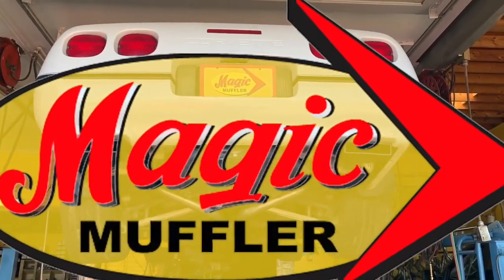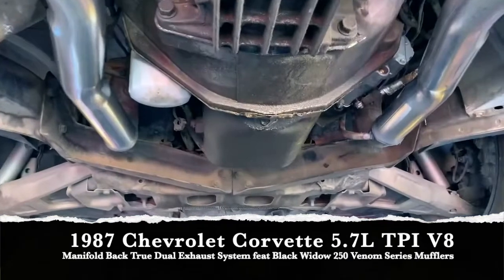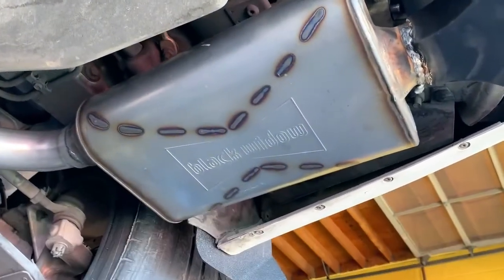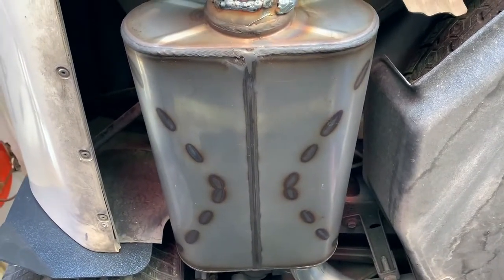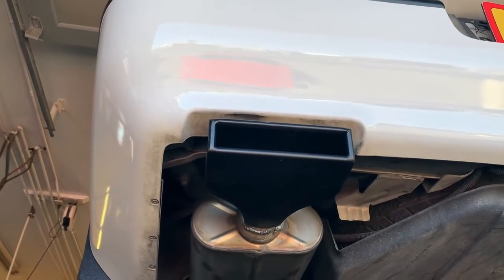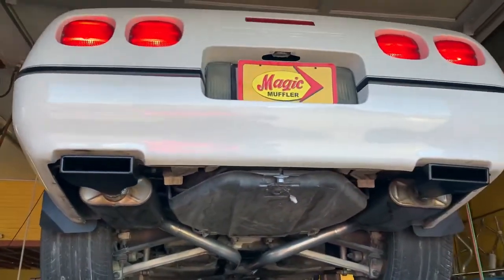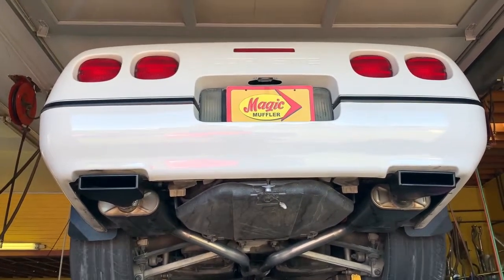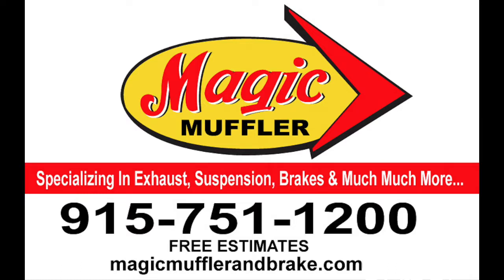1987 Chevy Corvette 5 7L TPI V8 w Manifold Back True Dual Exhaust System feat Black Widow 250 Venom